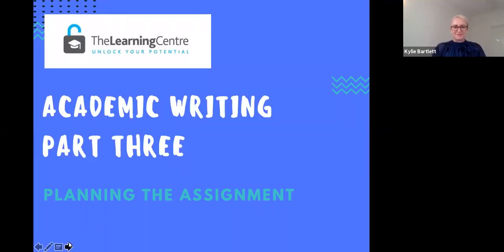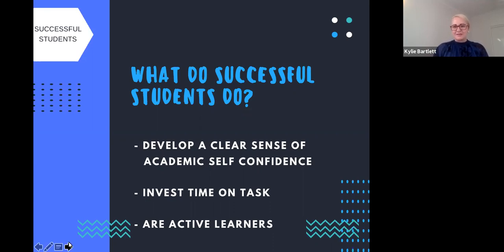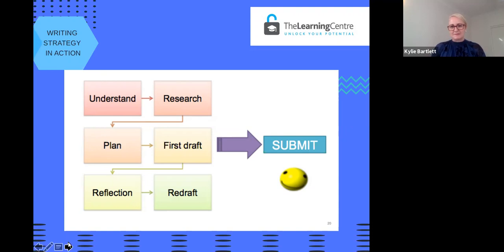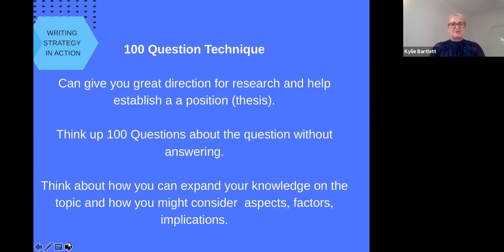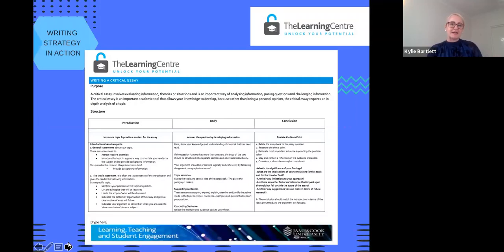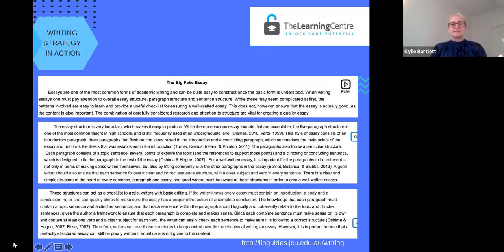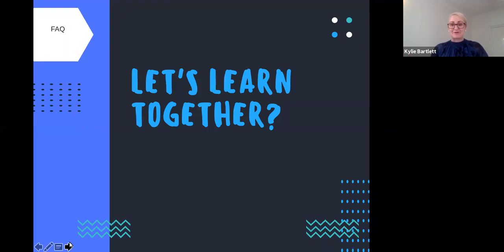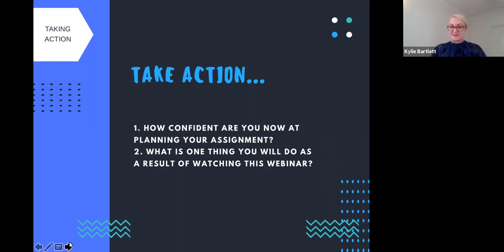Academic Writing Webinar Part 3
Academic writing is very different to the writing you might be familiar with outside of university. This informative and hands-on course is designed to address the skills needed to research and write various academic texts such as essays, reports and annotated bibliographies.